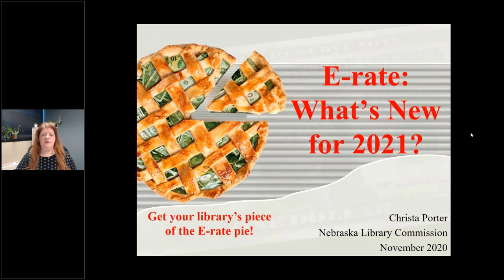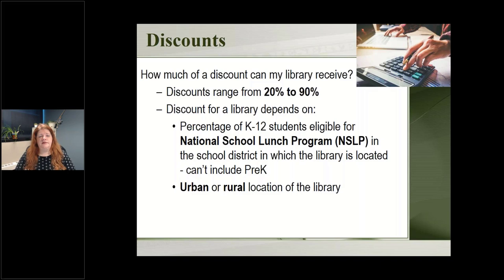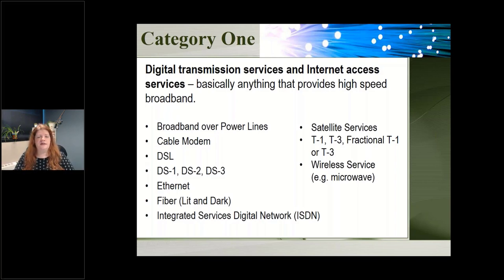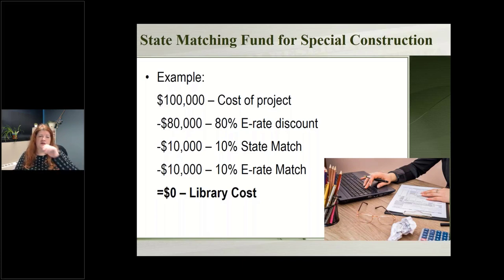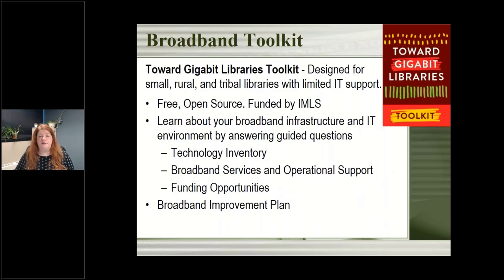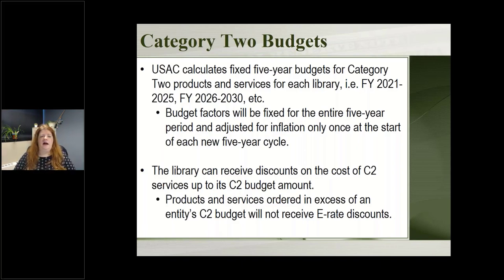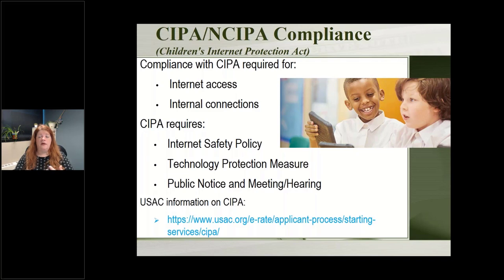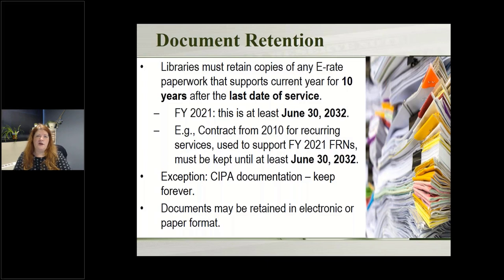E-rate: What's New for 2021?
What is E-rate? How can my library benefit from E-rate? How do I apply for E-rate?

E-rate is a federal program that provides discounts to schools and public libraries on the cost of their Internet Access and Connections to make these services more affordable. This includes Broadband, Fiber, and Wi-Fi Internet access as well as Internal Connections, such as wiring, routers, switches, and other network equipment.

The E-Rate Productivity Center (EPC) is your online portal for all E-rate interactions. With your organizational account you can use EPC to file forms, track your application status, communicate with USAC, and more.

In this workshop, Christa Porter, Nebraska’s State E-rate Coordinator for Public Libraries, will explain the E-rate program and show you how to access and use your account in EPC to submit your Funding Year 2021 E-rate application.